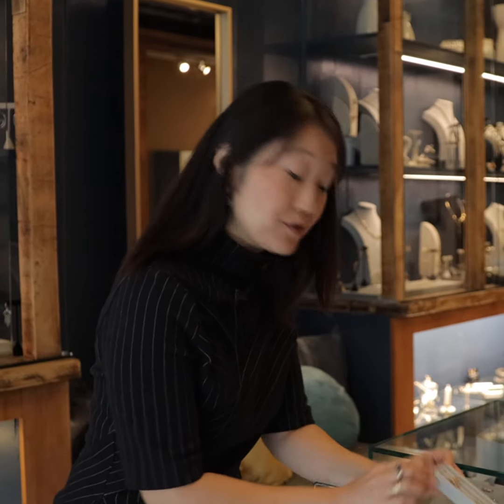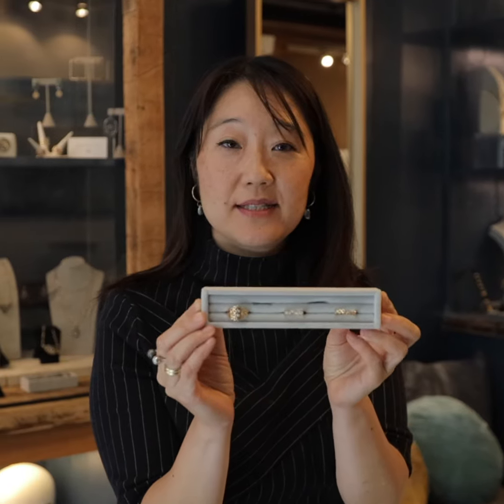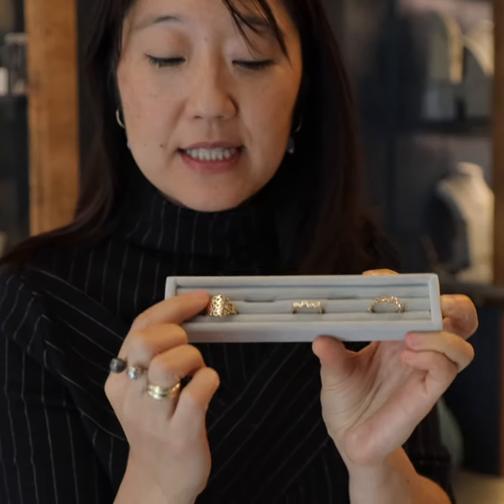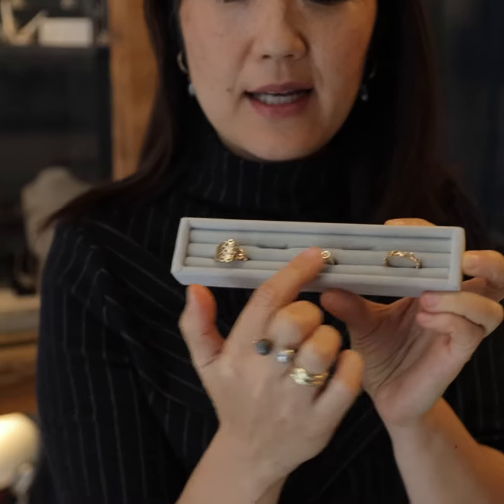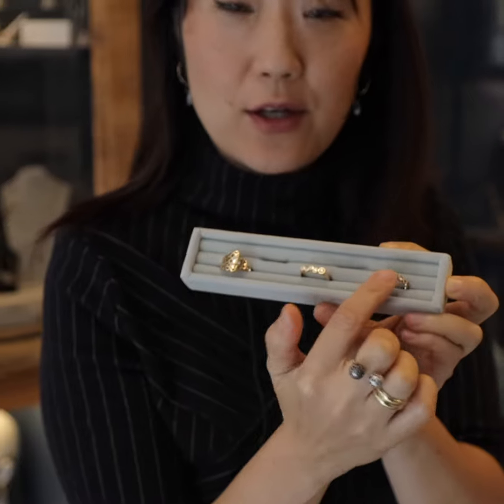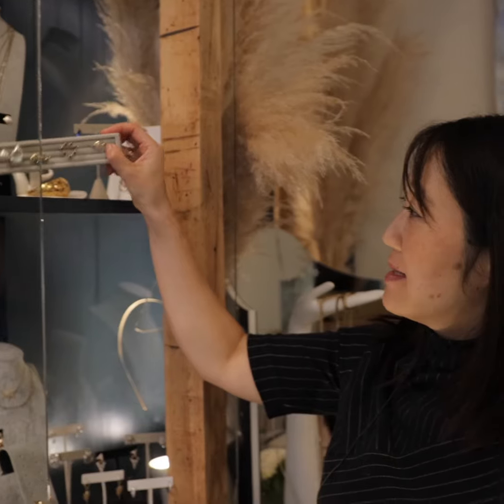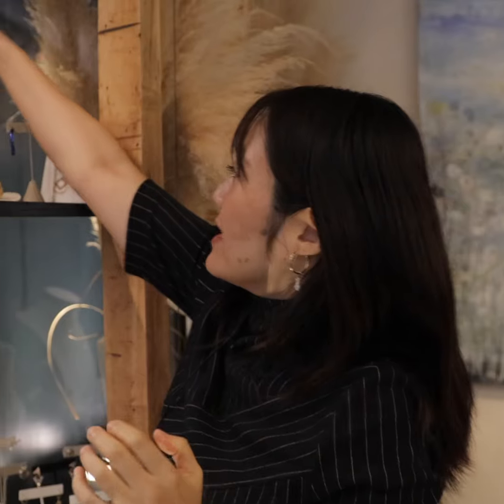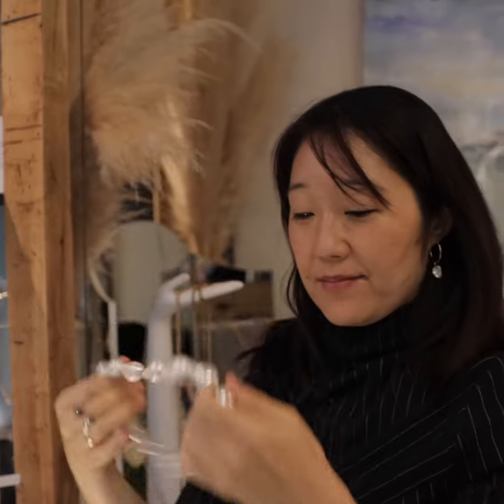Hi June Parker Jewelry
Meet the face behind HI June Parker Jewelry, listen to what inspires her and see her beautiful designs.